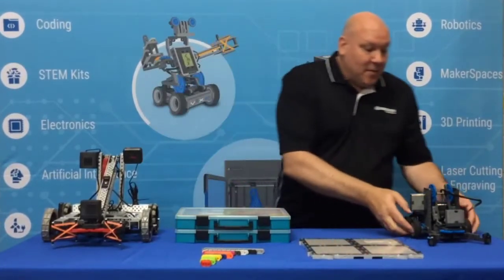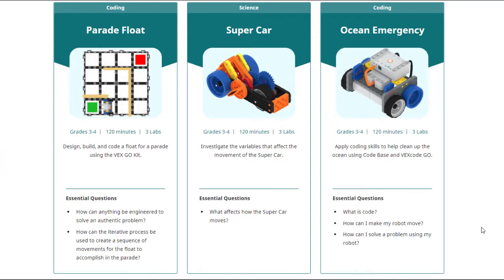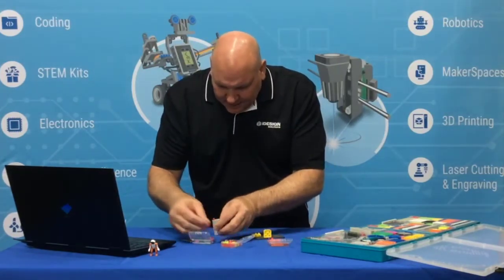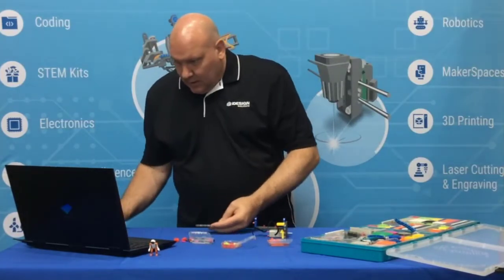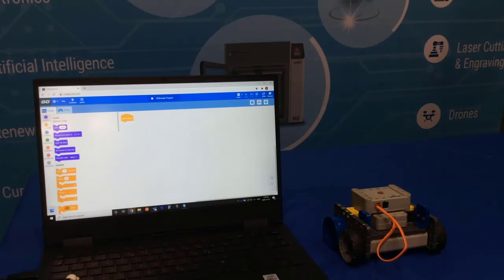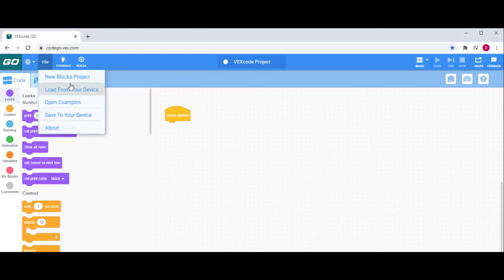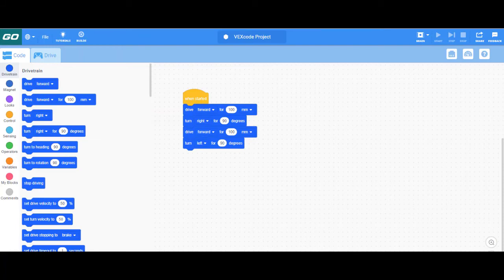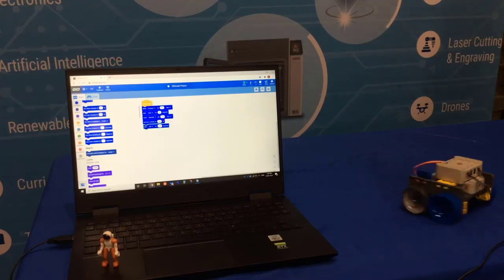VEX GO Presentation by iDESIGN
VEX GO is an affordable construction system that teaches the fundamentals of STEM through fun, hands-on activities that help young students perceive coding and engineering in a fun and positive way!
Watch Scott and Dean present VEX Go for classroom or home use. Dean will go through what's included with the kit plus the coding software. The VEX Go kit is made by VEX Robotics and intended for kids in grades 3 and 4.   Buy your kits from iDESIGN Solutions. We are the authorized reseller for VEX Robotics in NY, NJ, PA, UT, WY, ID, MT, WA, OR, CA and Canada.